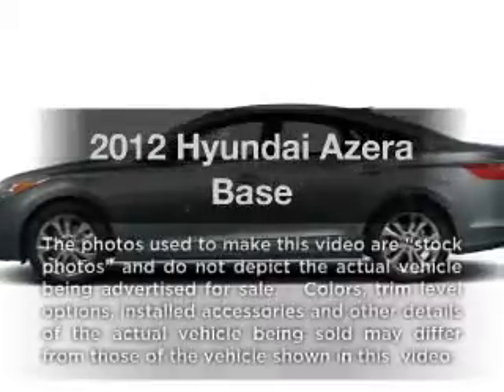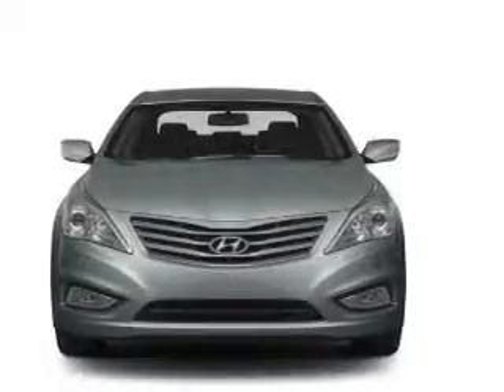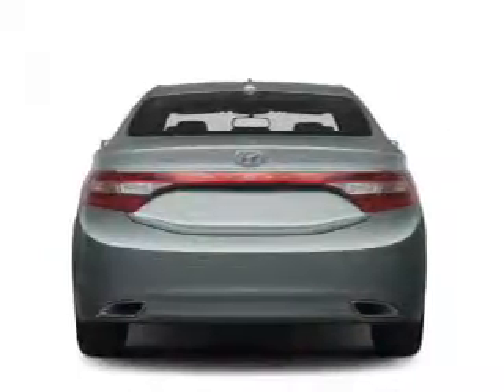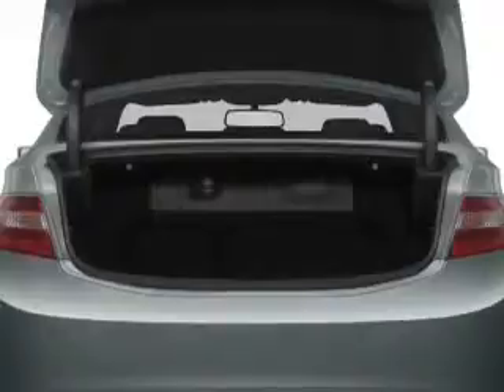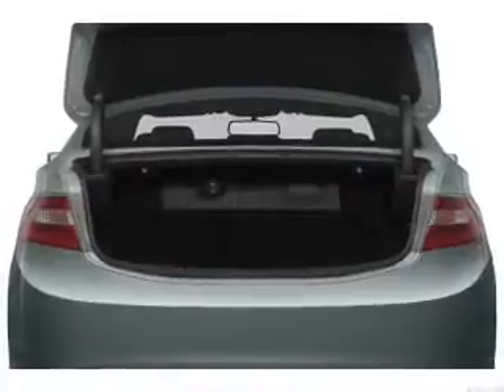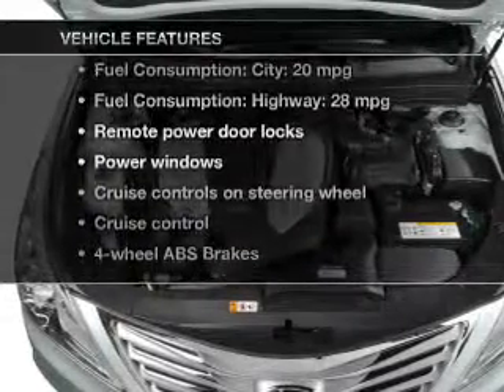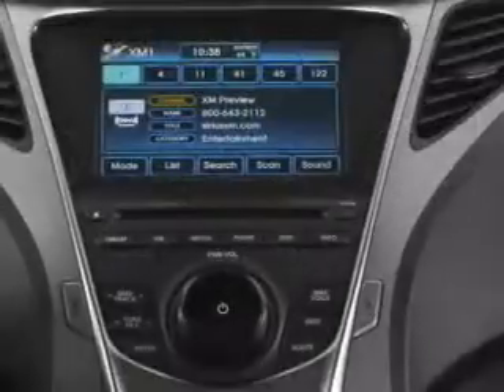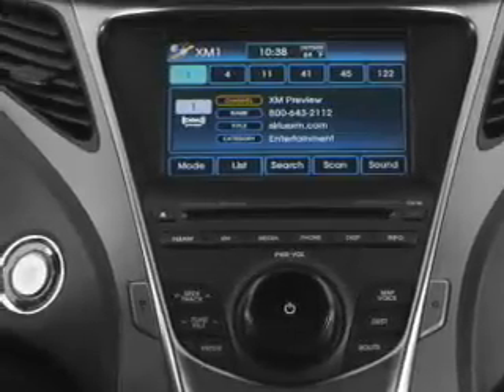2012 Hyundai Azera - Bloomington IL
Year: 2012
Make: Hyundai
Model: Azera
Trim: Base
Engine: 3.3 liter 6 cylinder 24 valve
Transmission: 6-Speed Automatic
Color: Venetian Red Pearl
Mileage: 1
Address:
1608 S. Morrissey Dr.